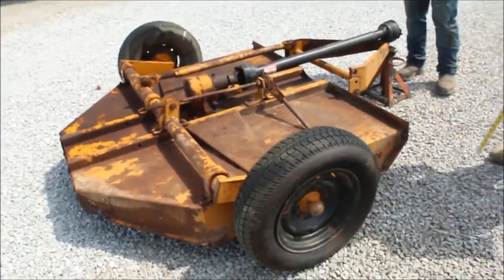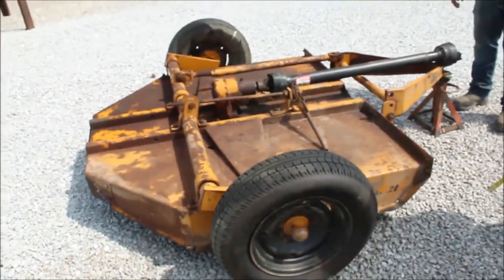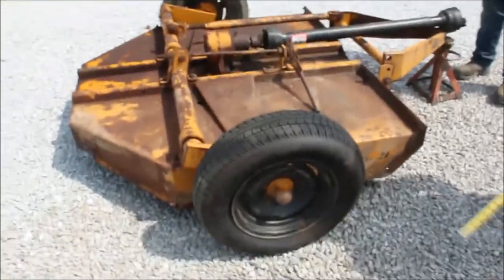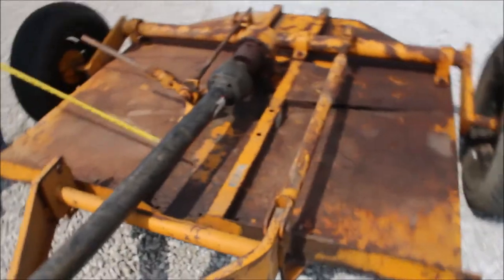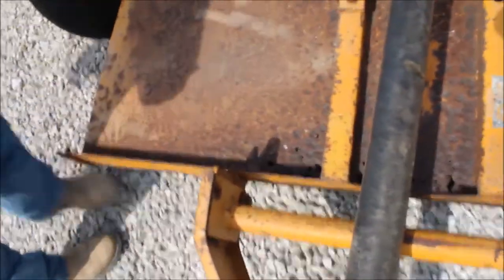SIDEWINDER SX60 For Sale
Title: SIDEWINDER SX60 For Sale

Category: Rotary Mowers